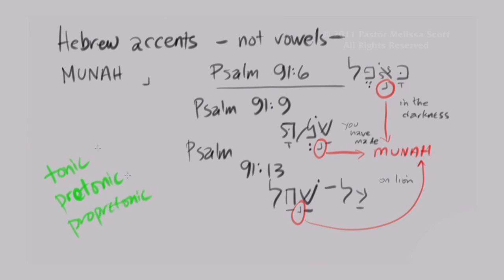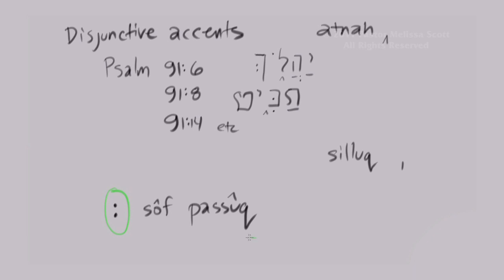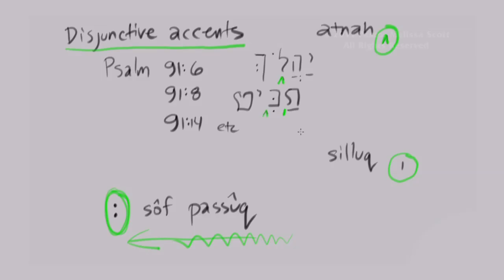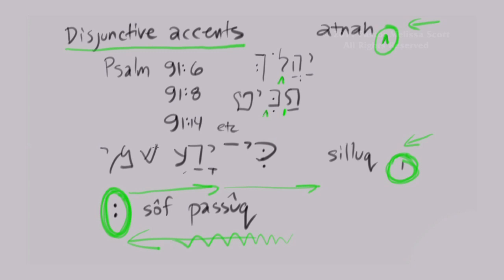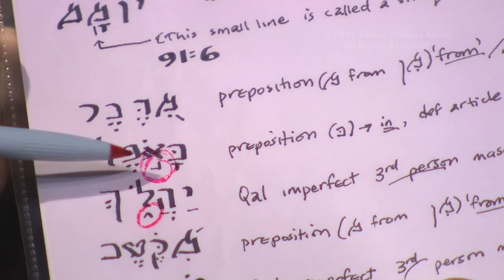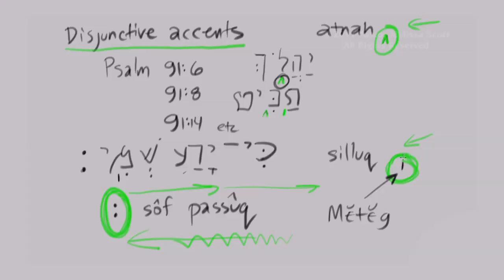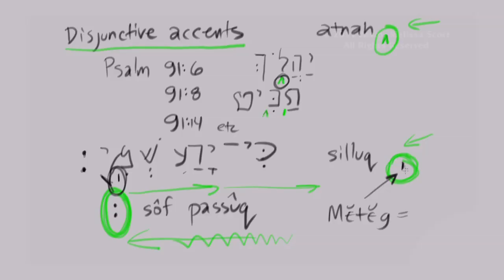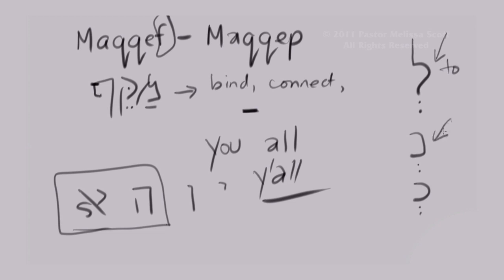Hebrew Accents - Hebrew Lesson #5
A short lesson on Hebrew Accents.  Recognition of these accents will benefit future lessons on prepositions, definite articles and nouns.

Pastor Melissa Scott teaches from Faith Center in Glendale, CA. For more of Pastor Scott's teaching 24x7, visit her

She appreciates messages and reads them often during live broadcasts.

Follow @Pastor_Scott on Twitter and visit her official Facebook page @Pastor.M.Scott

Download Pastor Scott's "Understand the Bible" app for iPhone, iPad and iPod at the Apple App Store and for Android devices in the Google Store.

Pastor Scott can also be seen 24x7 on Roku on the "Understand the Bible?" channel.

Pastor Melissa Scott exposed the truth about learning biblical Hebrew.